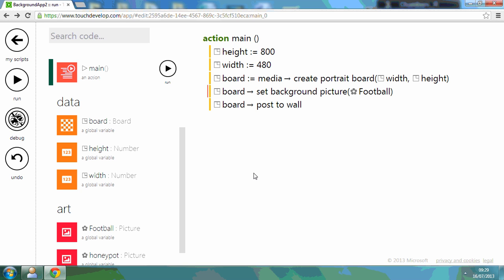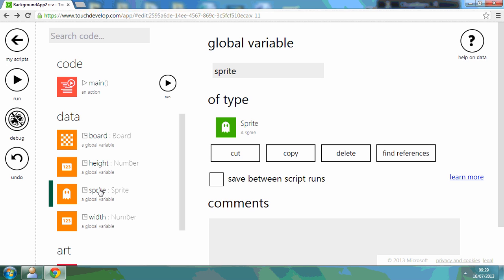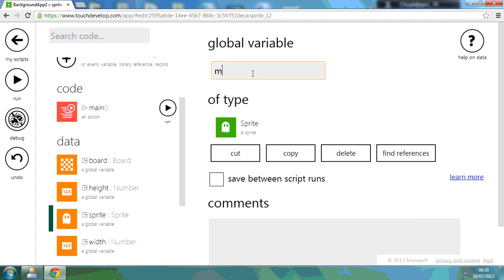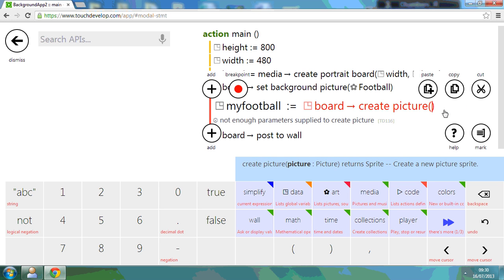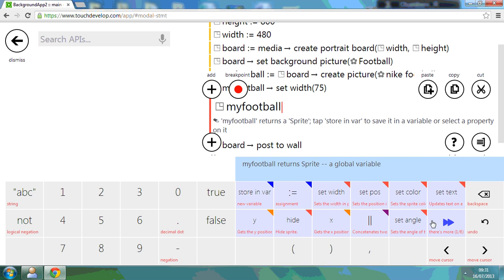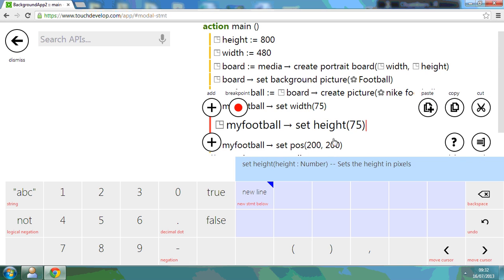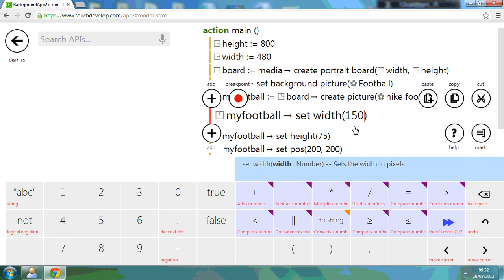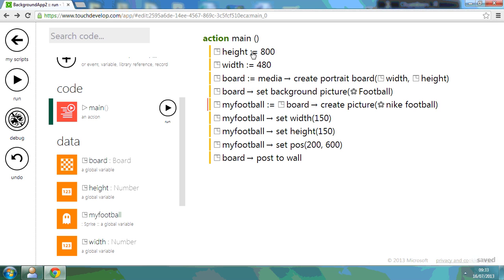Touch Develop - Lesson 2 - Building Sprites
This lesson introduces you to the basics of Touch Develop Sprites. It shows you how to include a sprite in your game and how you can post it to the wall.